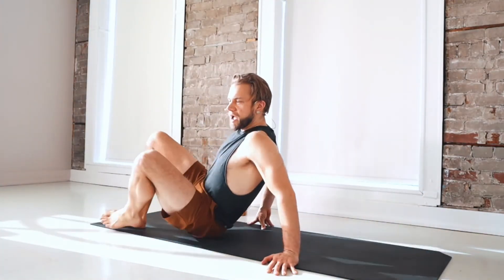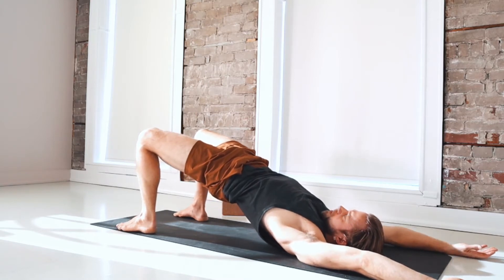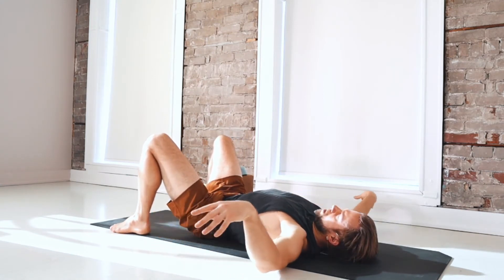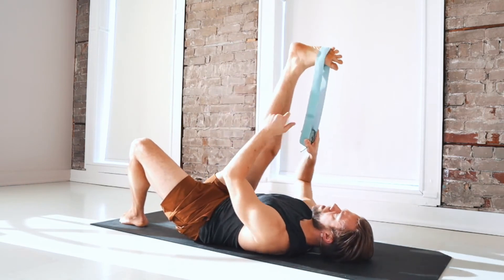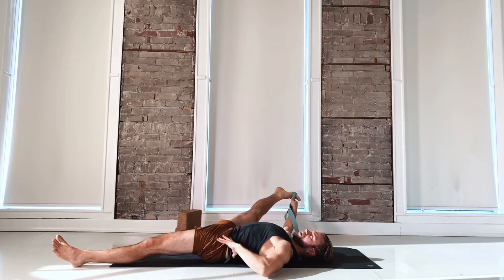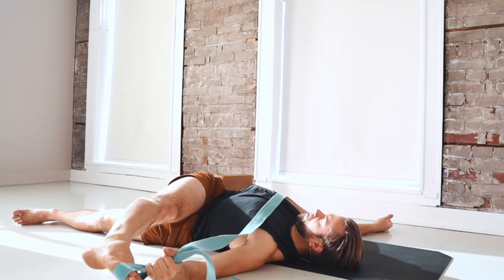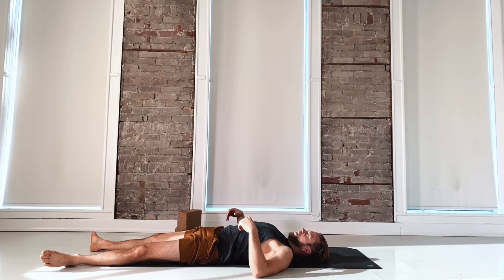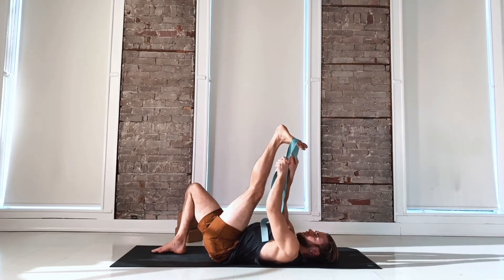Hamstrings Daily Routine | 20 min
Quick recovery practice to stretch the hamstrings and hips together.  If you are tight, this is your daily go-to!

Starts with a few bridges for glute, core and spine strengthening, as weakness in any of these areas contributes to tight hamstrings.